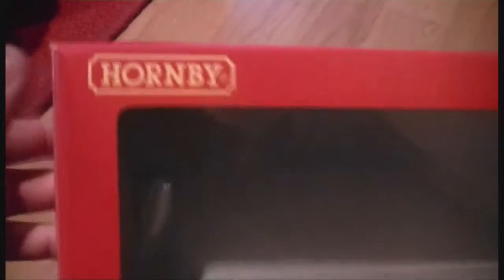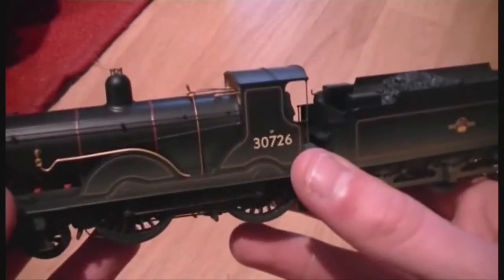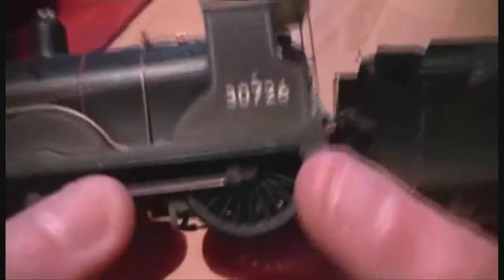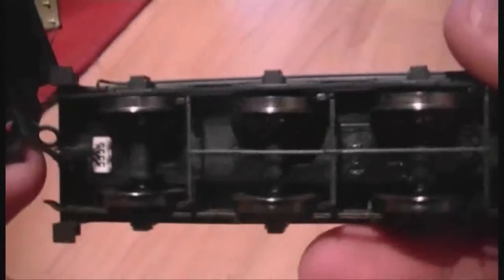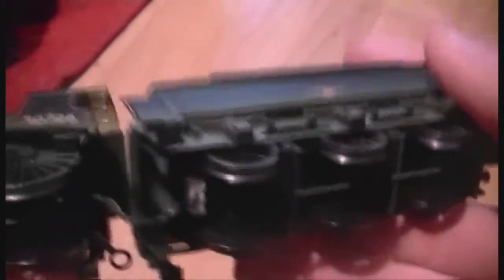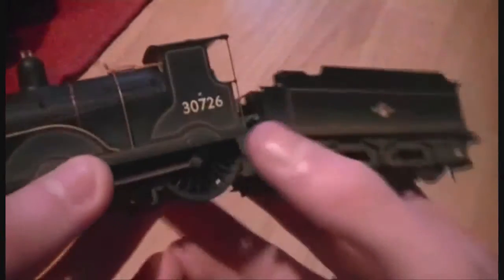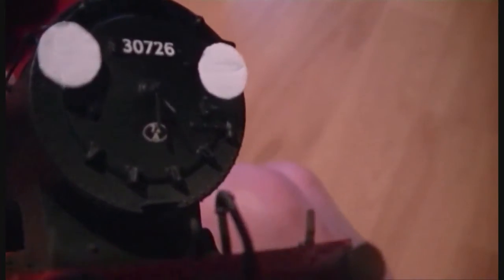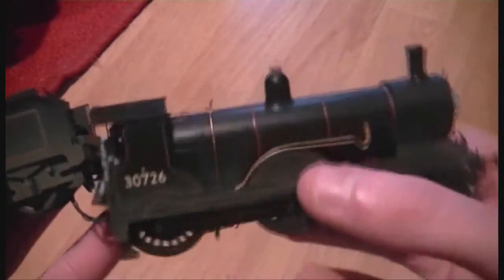Opening The Hornby Class T9 In BR Black Livery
In this video, I take a look at the Hornby class T9 "Greyhound" steam locomotive. This loco is also lightly weathered and is DCC Fitted. This loco will be pulling a freight rake on my loft layout.